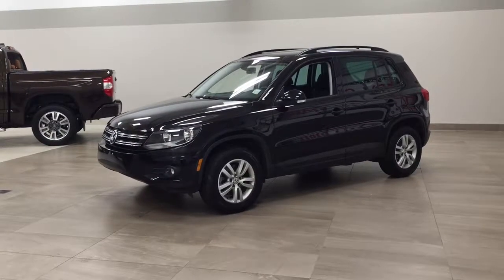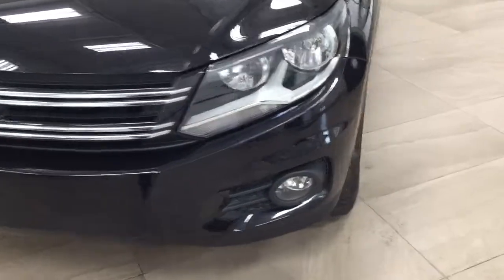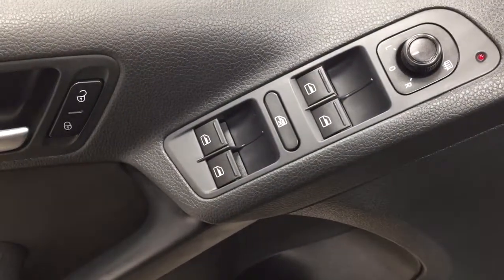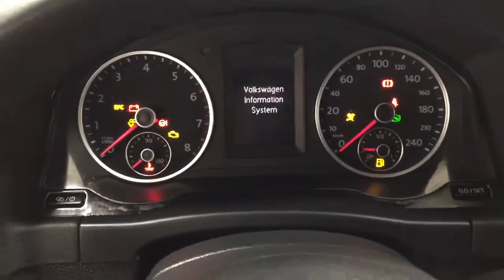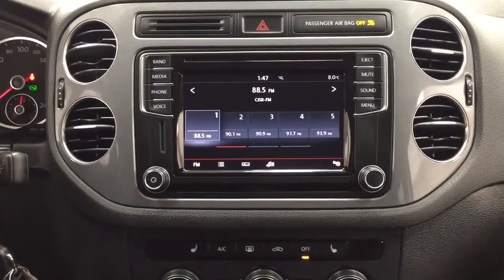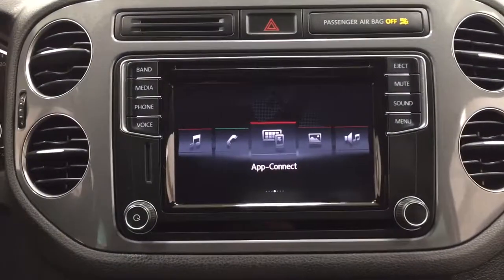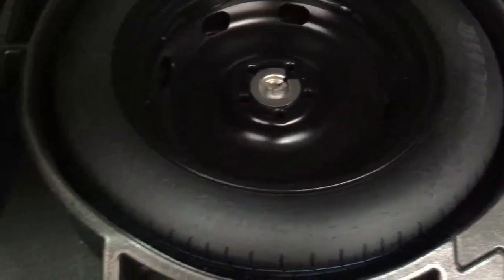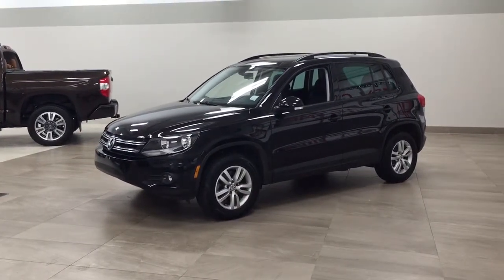2017 Volkswagen Tiguan Review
This is a 2017 Volkswagen Tiguan with 6-Speed A/T transmission Black[2T2T,Deep Black Pearl] color and Titan Black interior color.  This video is recorded and uploaded by cDemo Mobile Inspector